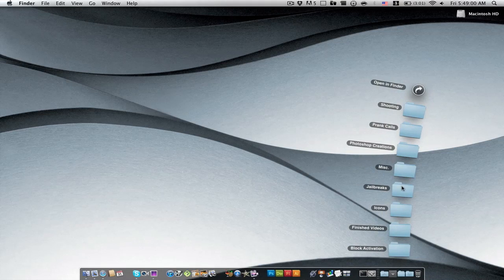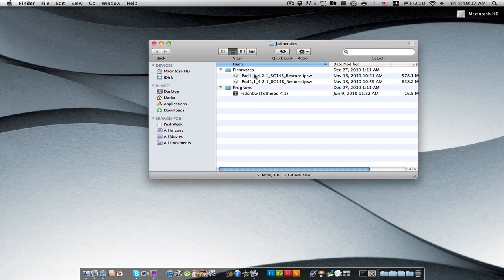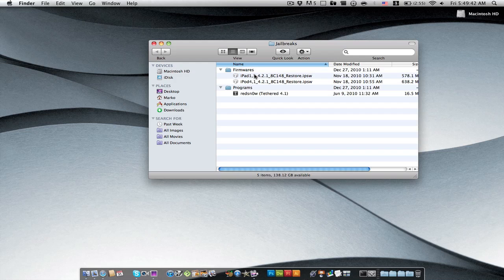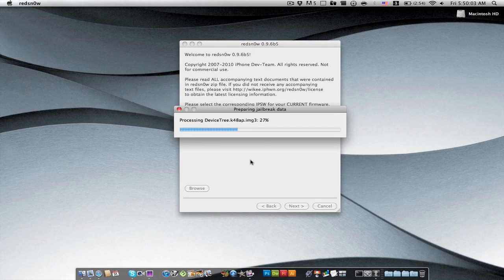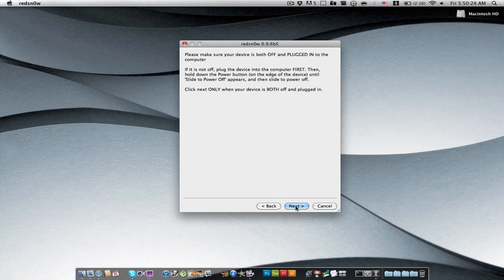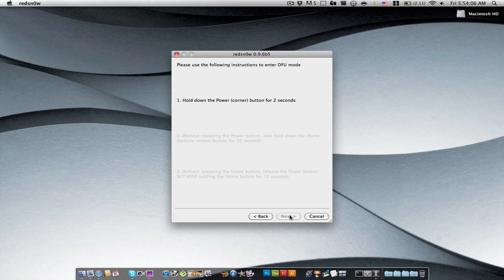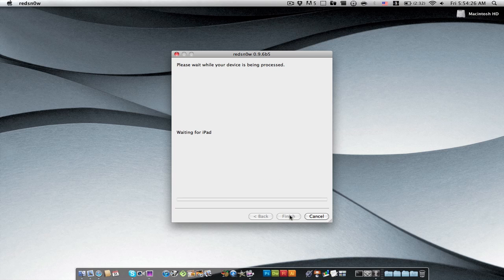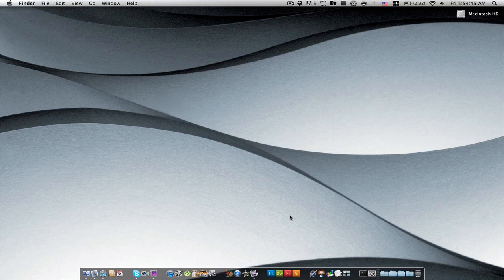How to Jailbreak iPad iPhone 4 iPod 4G 4.2.1 (Tethered)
This jailbreak is very simple and it will work with all Apple devices but some are going to have to be a 'tethered' jailbreak. Any device besides the iPhone 3G, iPhone 3GS (old bottom), and iPod Touch 2G (non MC) are going to be a tethered jailbreak.

If you get the White Cydia icon on your home screen, power the device off and go back into RedSn0w and select "Just boot tethered right now."
REDSN0W 0.9.6b4:
Mac: